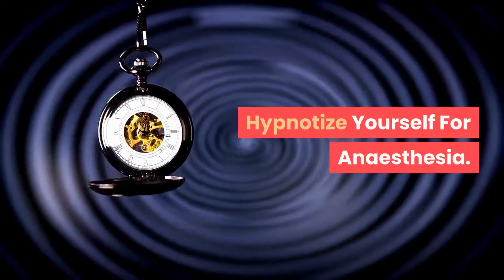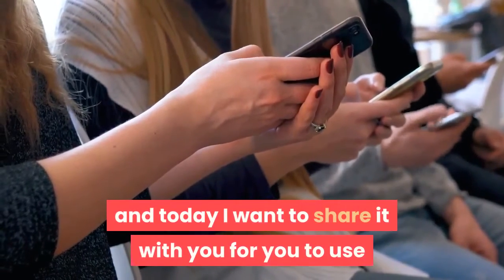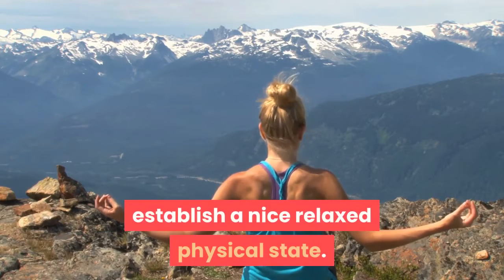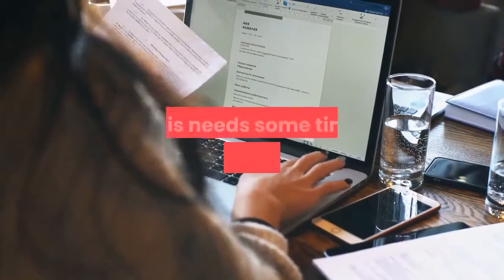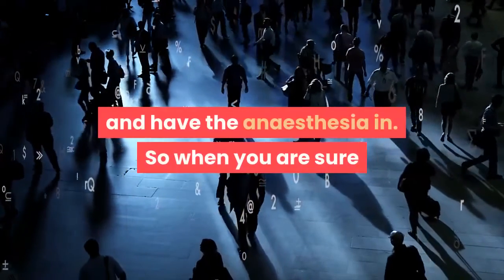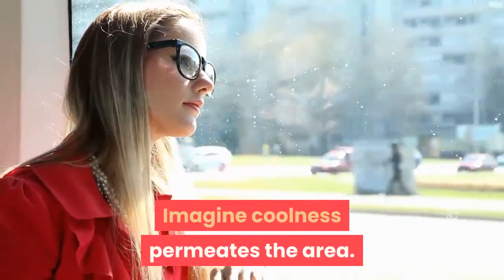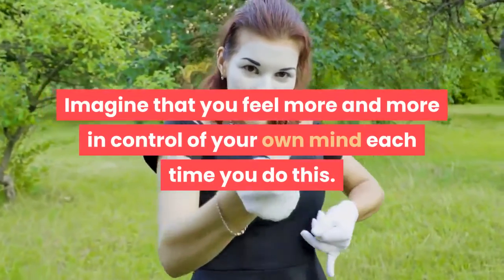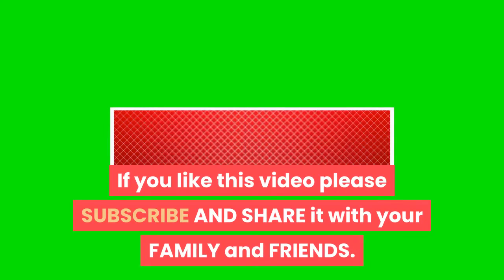hypnotize yourself for anaesthesia your 10 step guide to create your own anaesthesia today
One of the most basic methods for using your mind to create anaesthesia is called the glove anaesthesia method and today I want to share it with you for you to use as and when you like.

Important point here : You must only use this pain-control technique when you know the cause of any pain. Please also consult a doctor if the condition persists. Otherwise, use this technique for fun and to remind you of how amazing you and your brain really are.